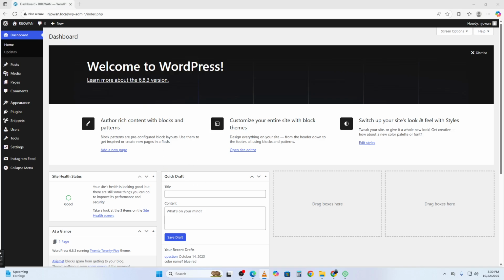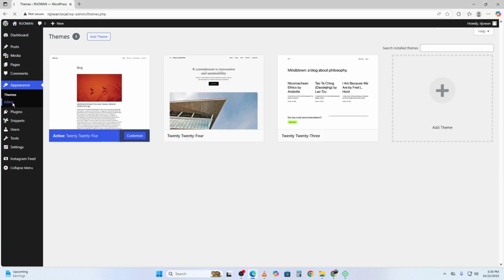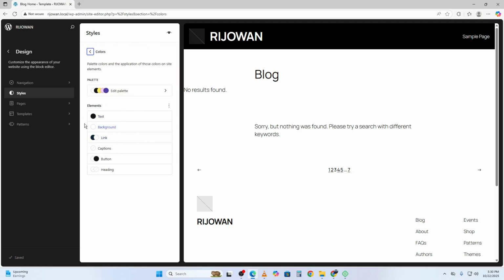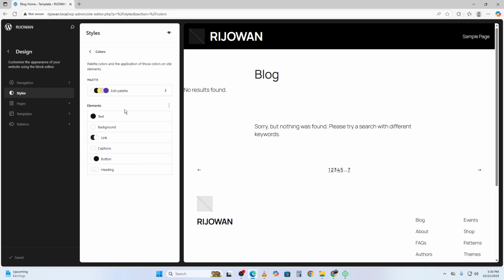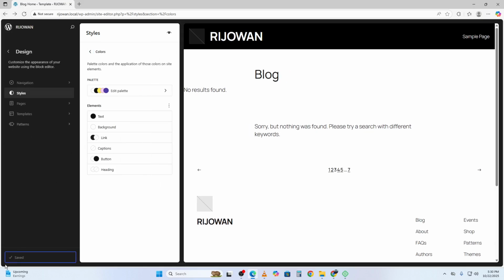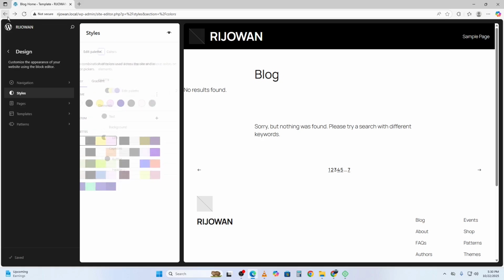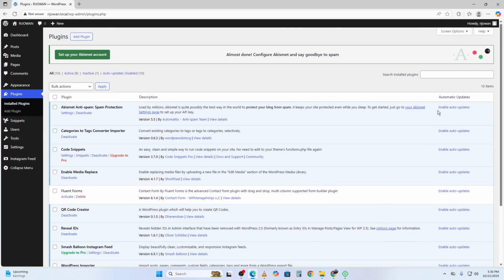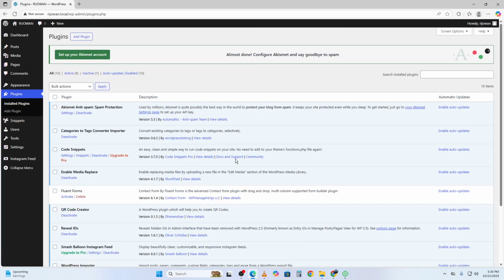How to Change Default Colors in the Block Editor for Wordpress - 2026 (Simple Tutorial)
How to Change Default Colors in the Block Editor for Wordpress'
In this video, you’ll learn how to change default colors in the Block Editor for WordPress to match your website’s branding. We’ll show you how to customize color palettes, set theme color options, and manage global styles in the WordPress block editor for a consistent design across your site.